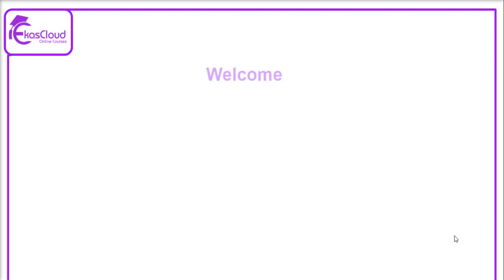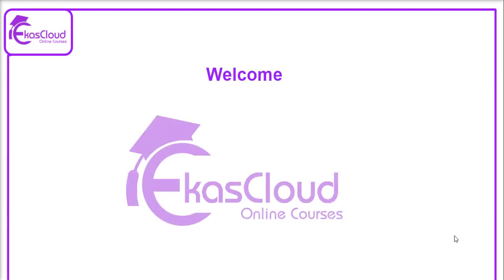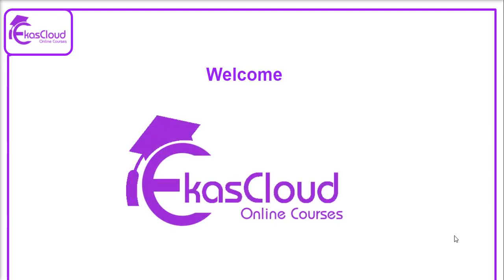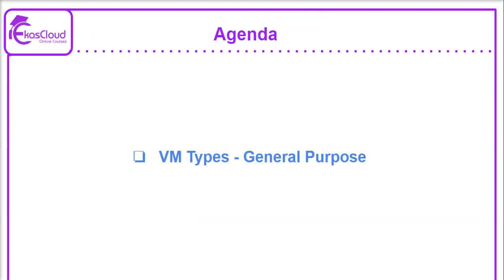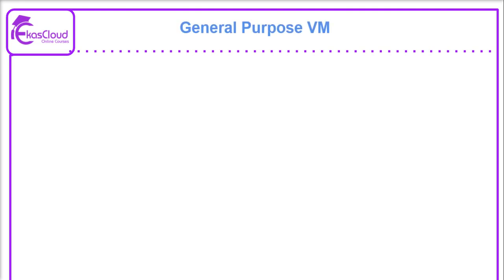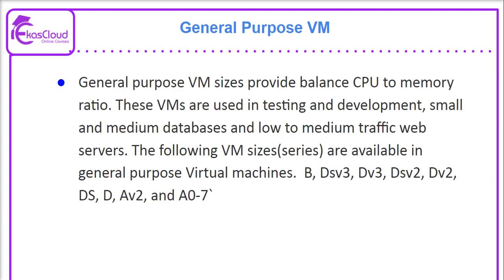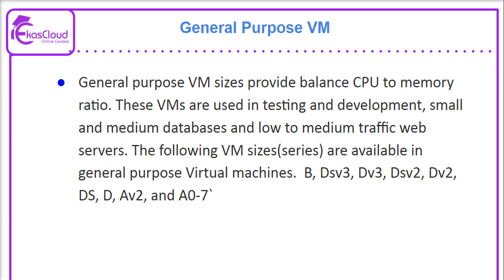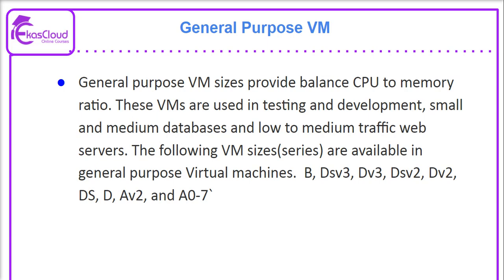Azure Cloud VM Types General Purpose | Ekascloud | Tamil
This video series about Azure Cloud  inTamil

Azure Cloud
Cloud Computing
Cloud Vendors
Google Cloud
Data Science
Cisco Networking
Windows Server
Big Data
Red Hat Linux
Question Bank
AWS Interview Q and A
IT Jobs